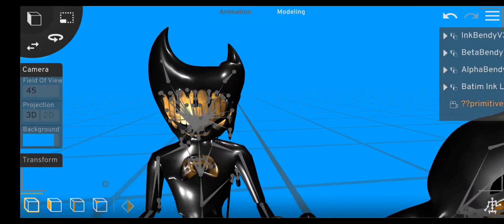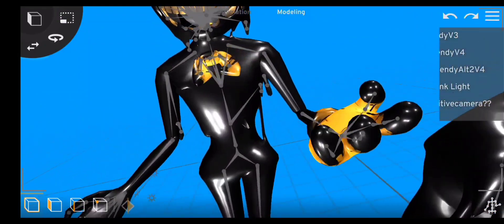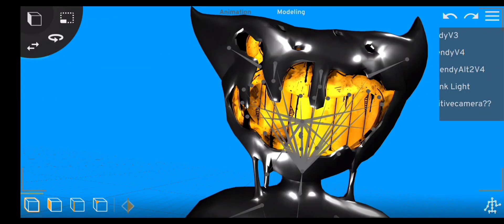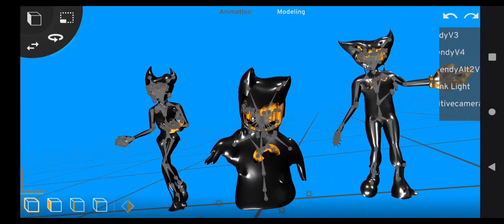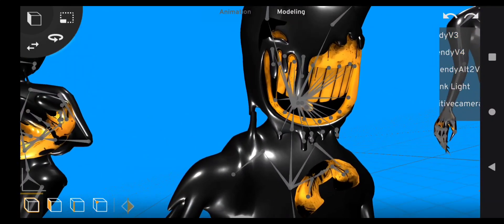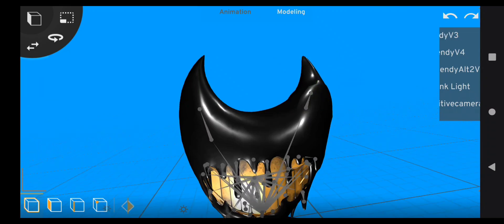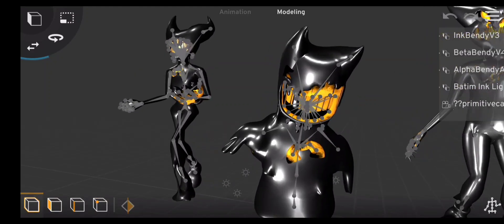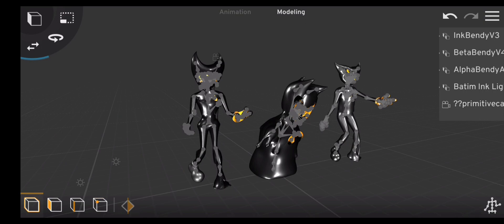Taddy And Sky Ink Bendy pack review